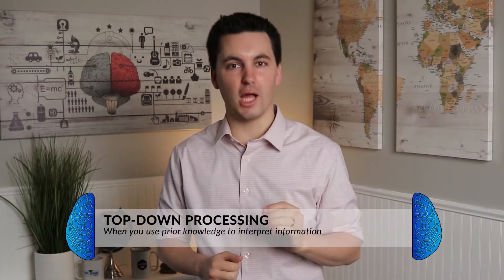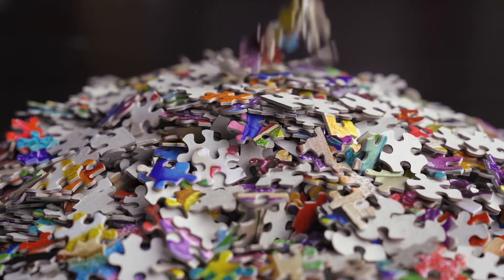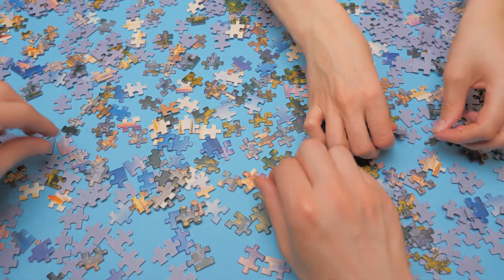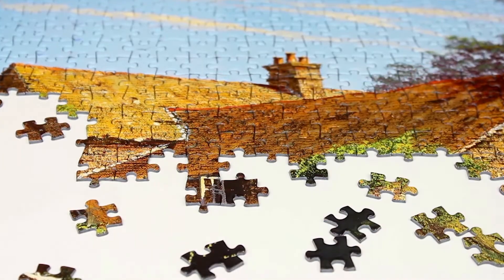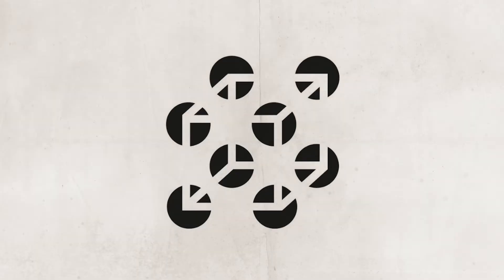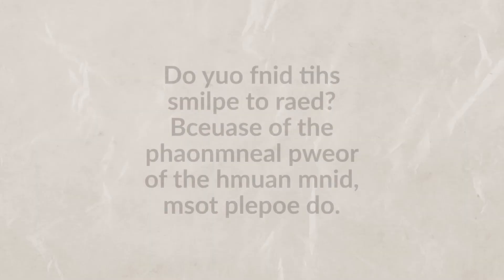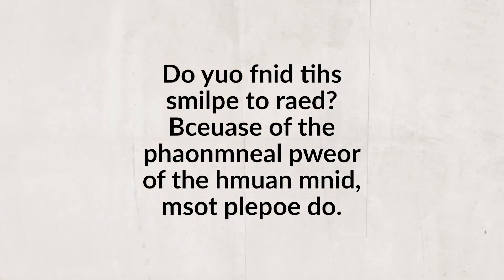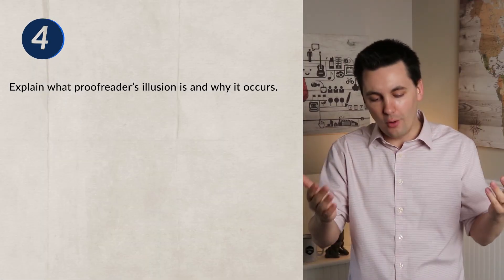Top-Down & Bottom-Up Processing [AP Psychology Unit 3 Topic 4]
Chapters:
0:00 Introduction
0:14 Top-Down & Bottom-Up Processing
0:35 Example of Top-Down & Bottom Up Processing
1:16 Pros & Cons of Top-Down & Bottom-Up Processing
2:00 Proof Readers Illusion
2:20 Another Example!
2:31 Practice Quiz

Skills in this video:
3.H Explain the role of top-down processing in producing vulnerability to illusion